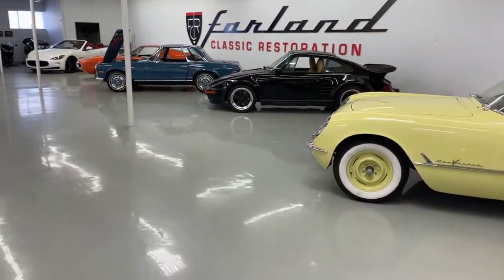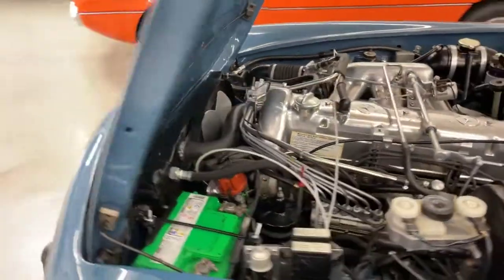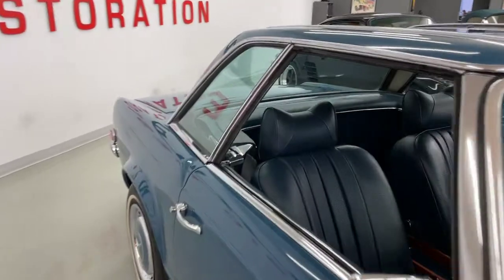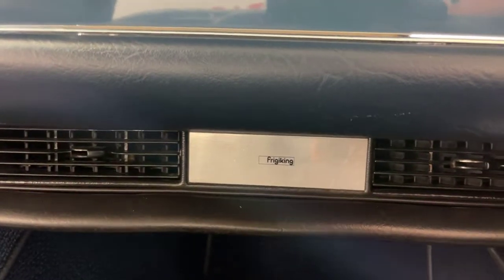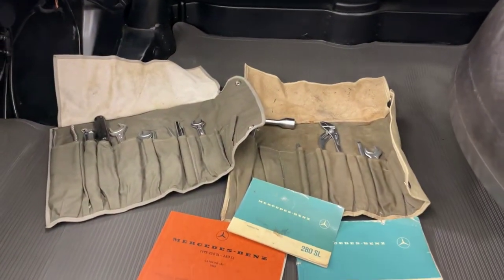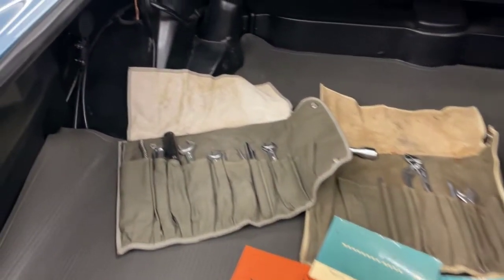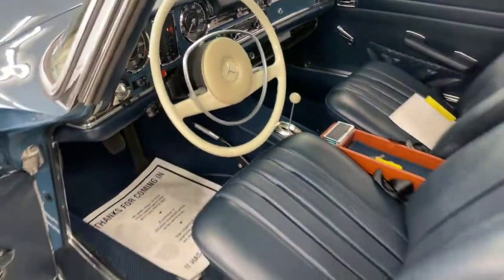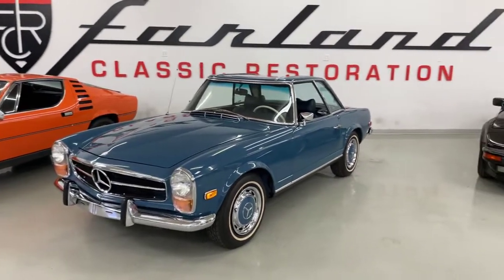1970 Mercedes-Benz 280SL from the Showroom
Classic Mercedes-Benz Pagoda for sale at Farland Classic Restoration. This beautiful Medium Blue 280SL is ready for a new home.